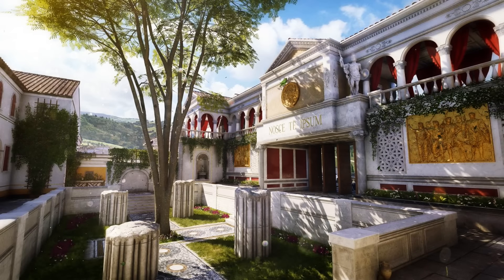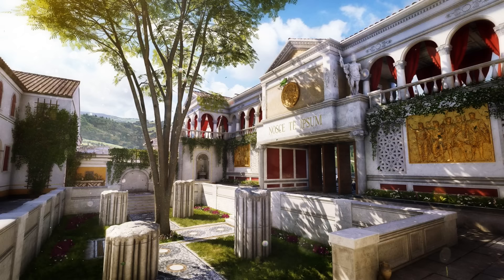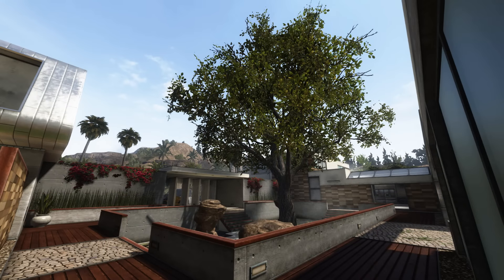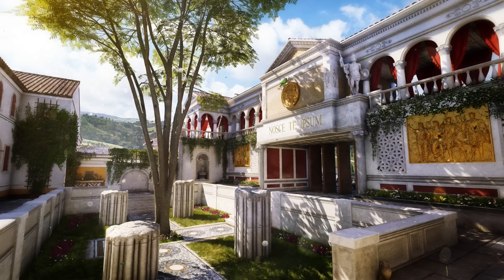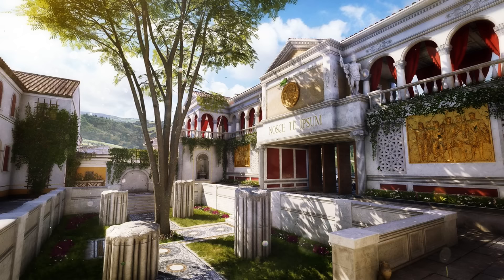"BLACK OPS 3 RAID REMAKE" - "RAID RETURNS" IN BO3 DLC 3 COLOSSEUM REVAMP "LEAKED DLC 3 IMAGE" CODBO3